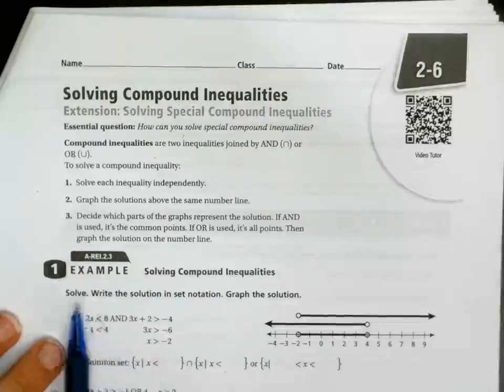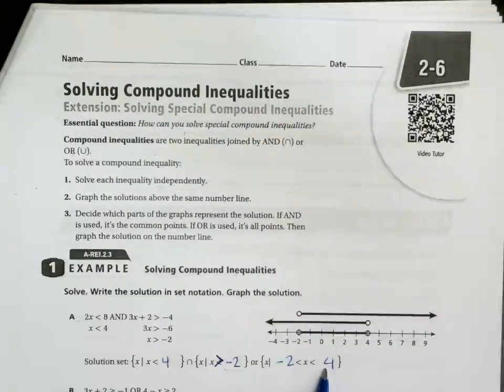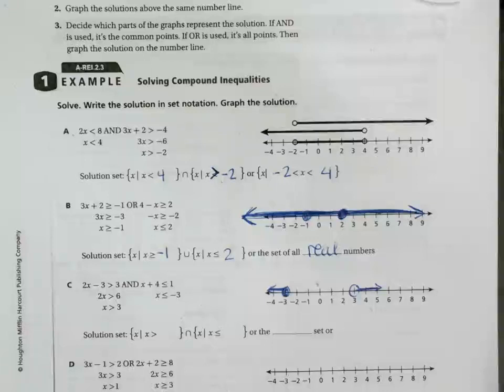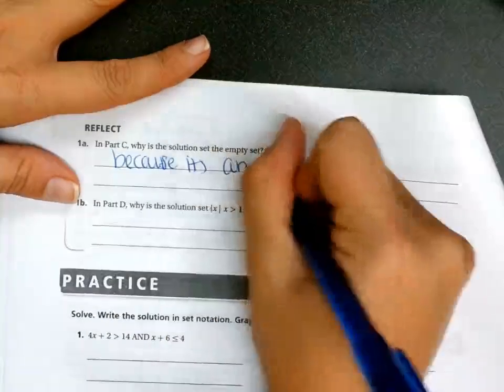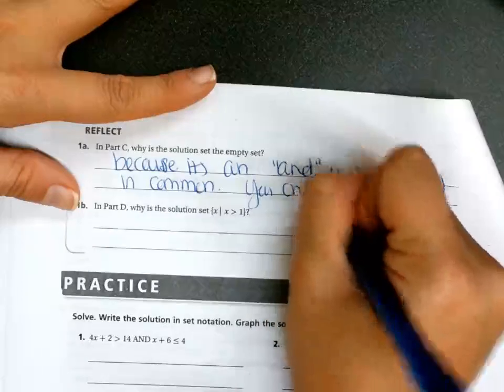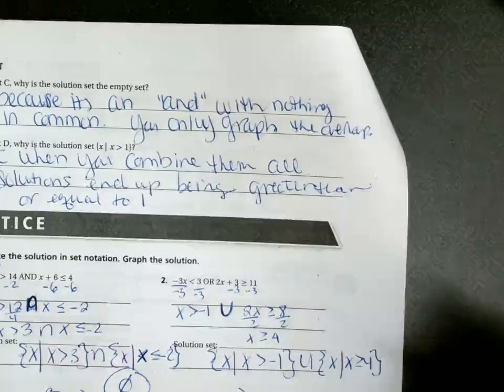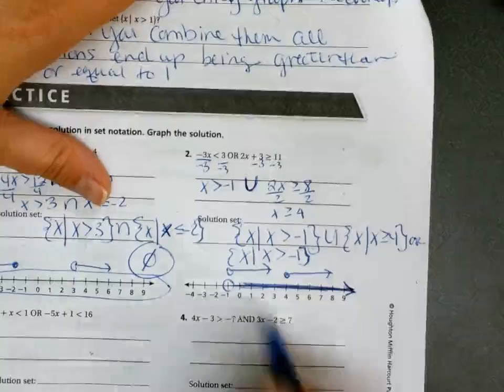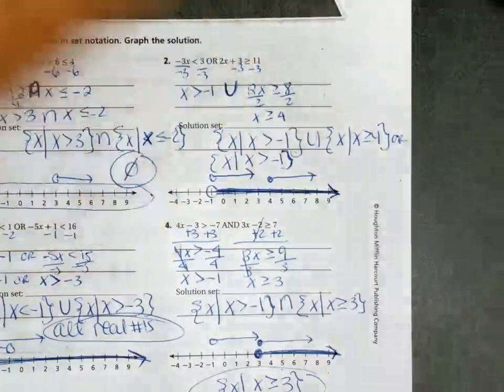Algebra 2.6 Solving Compound Inequalities